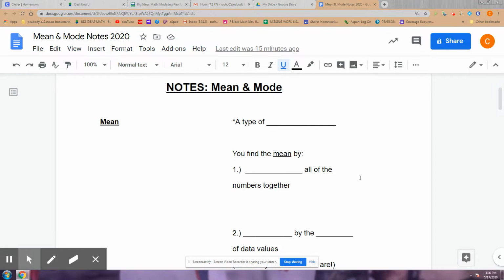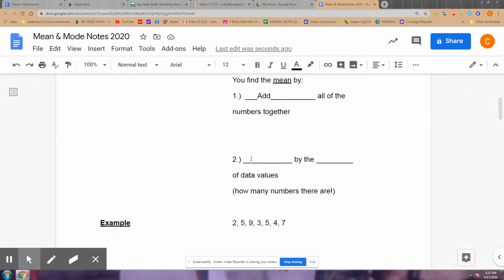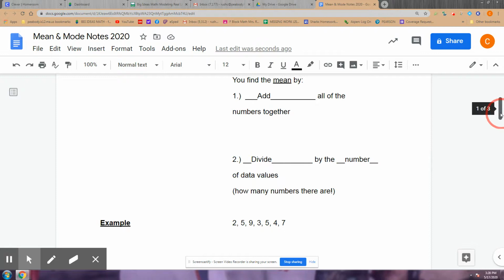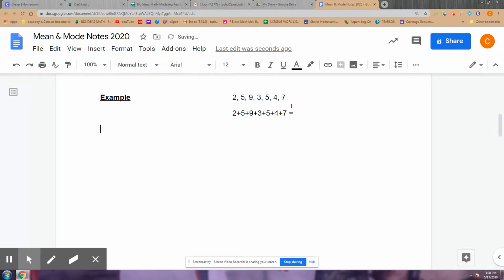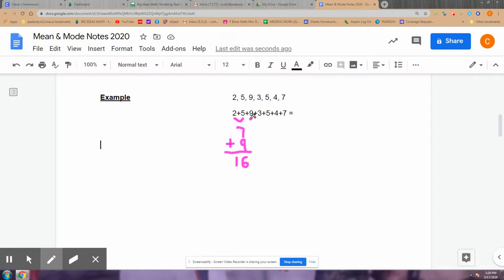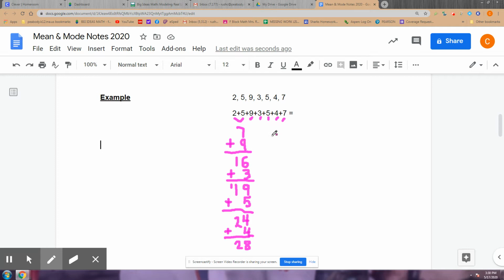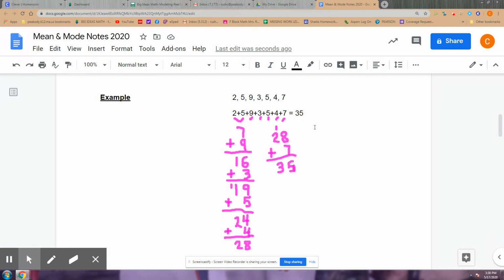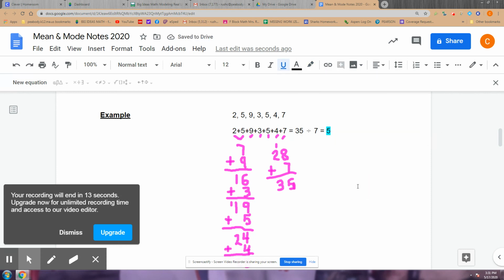Finding the Mean Notes